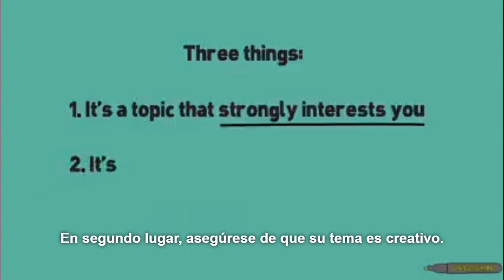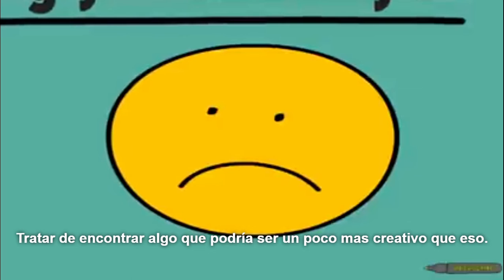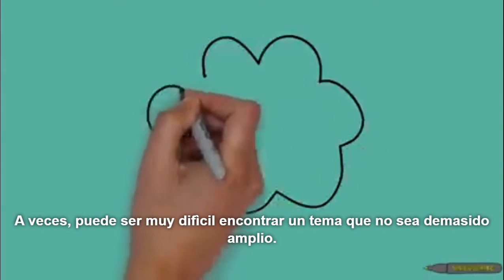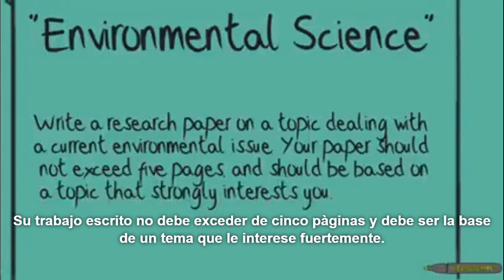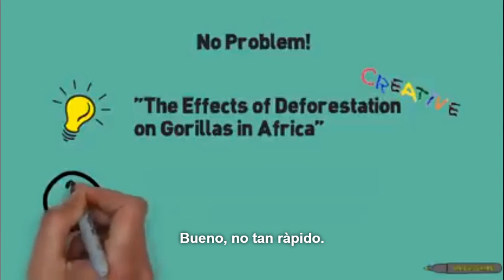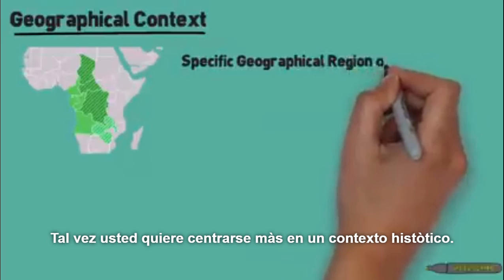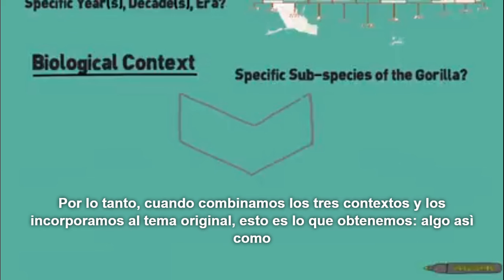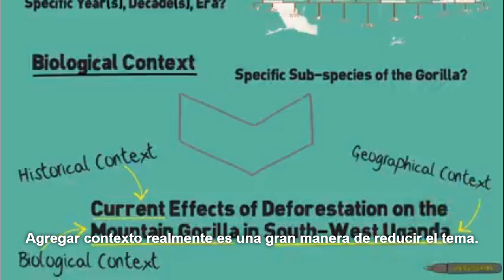Cómo desarrollar un buen tema de investigación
Breve explicación de como desarrollar un buen tema de investigación.